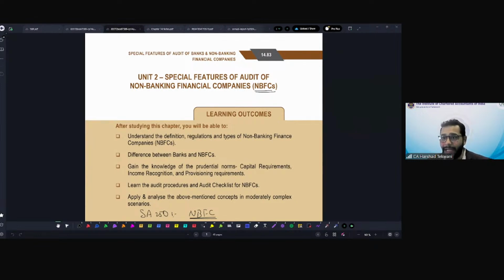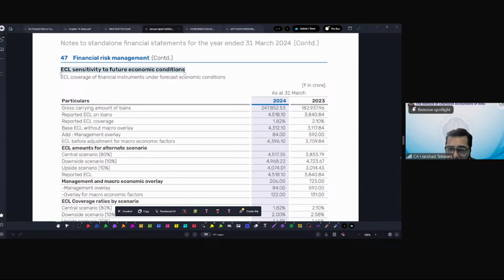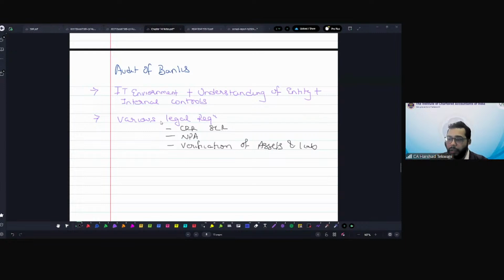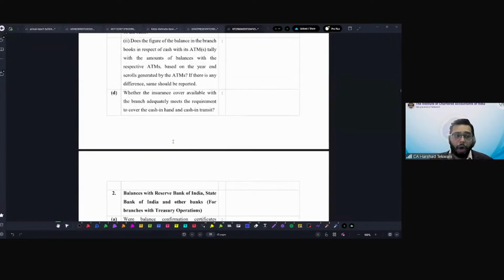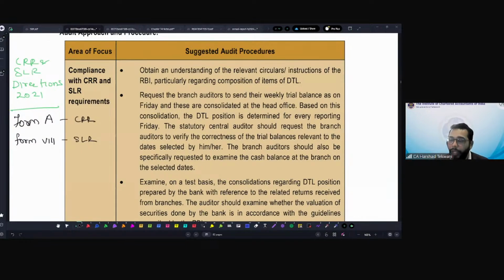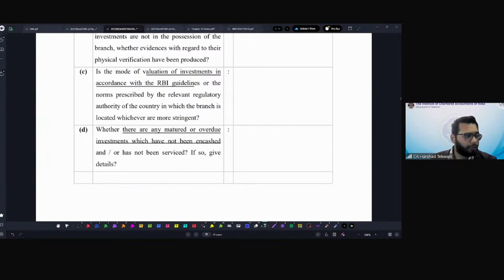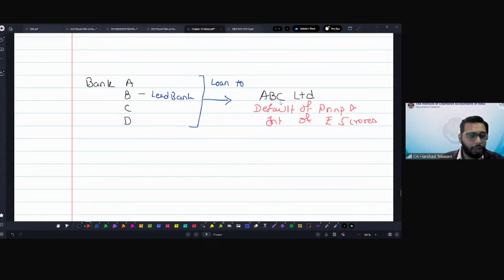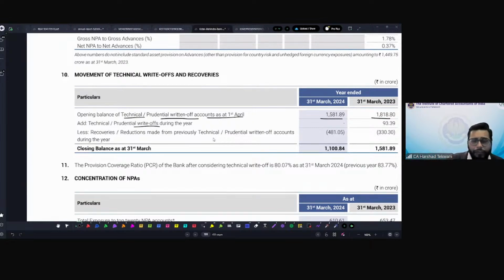Final Paper 3: AAA&PE | Topic: Chapter 14: Special Features of Audit of...| Session 2 | 22 Jan, 2025